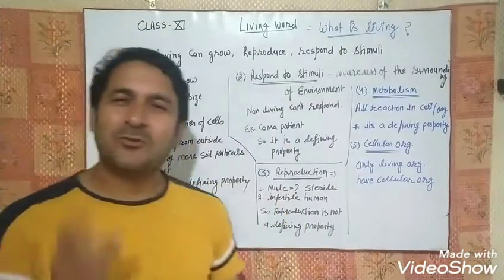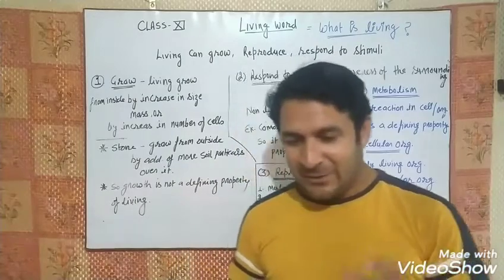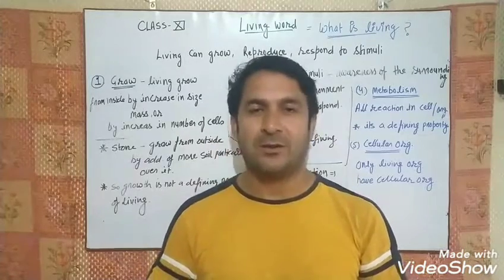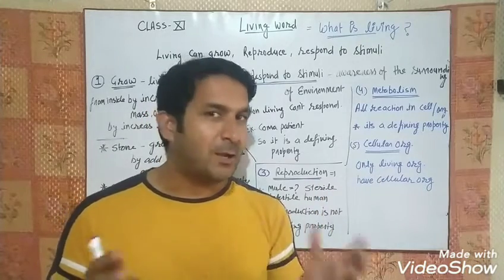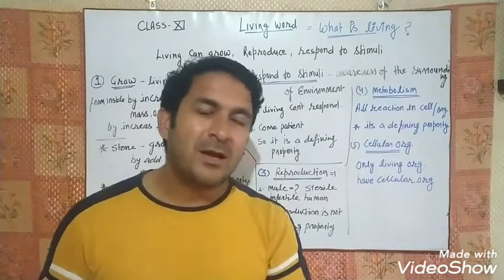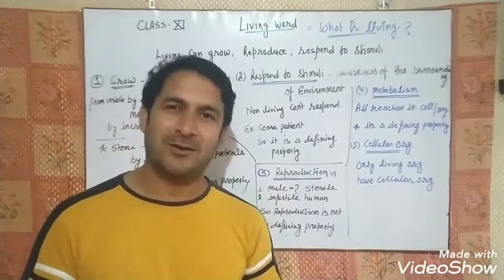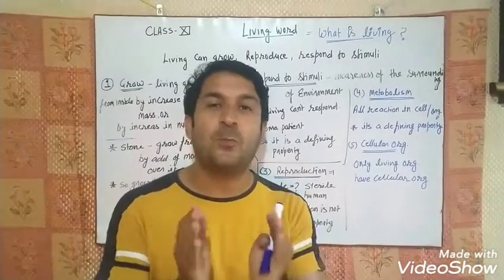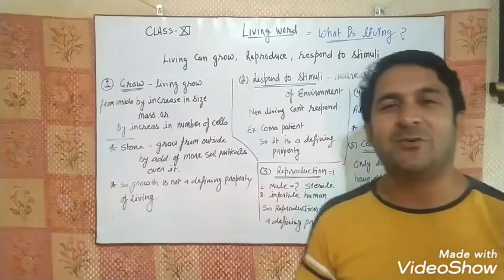The living world for class 11 (part 1)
What is life?? And exclusive property of living organisms.